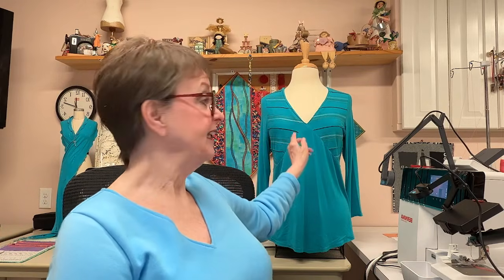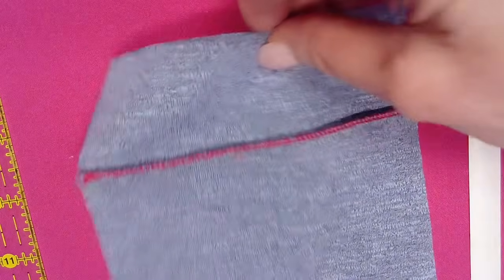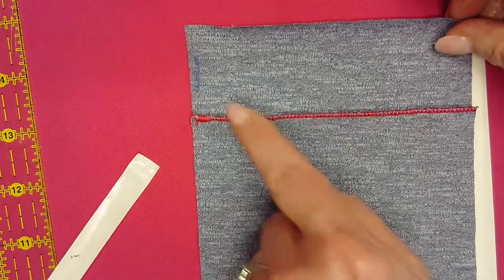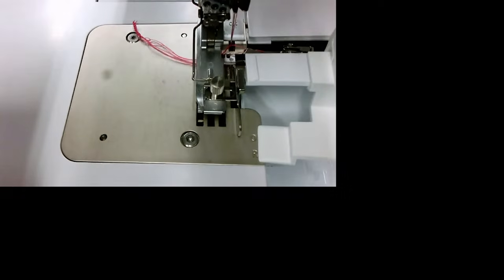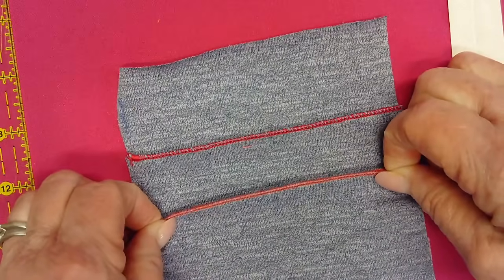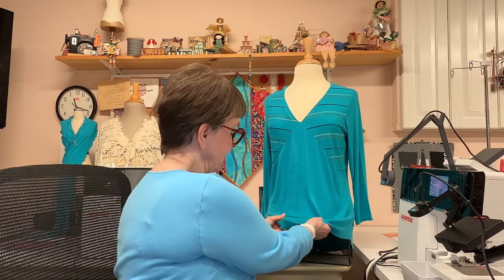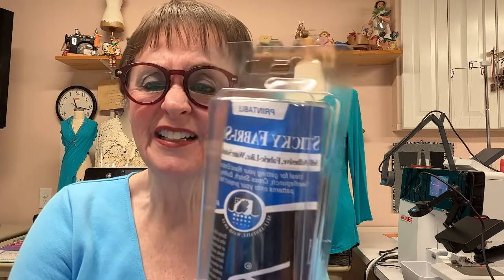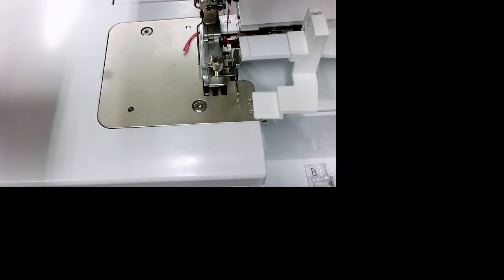JULY SERGER SAVVY PINTUCKS ON KNIT FABRIC: Saturday 7/19/25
✨ Serger Savvy Replay: Pintuck Texture on Knit Without Adjusting Differential Feed! ✨

Missed the live? Catch the replay of this month's Serger Savvy session where we dive into a super cool pintuck technique that adds texture and dimension to knit fabrics—even in the crosswise stretchier direction—without touching your differential feed!

Whether you're a seasoned serger enthusiast or just getting started, this technique will open up fresh creative possibilities for your projects. 🧵💡

✅ Learn how to create beautiful pintucks on knits
✅ Add sculptural texture without stretching or distortion
✅ No need to adjust your differential feed!

Get inspired. Get savvy. Press play and stitch along!